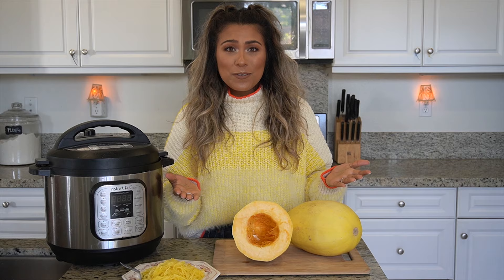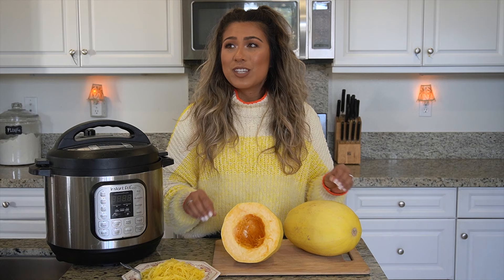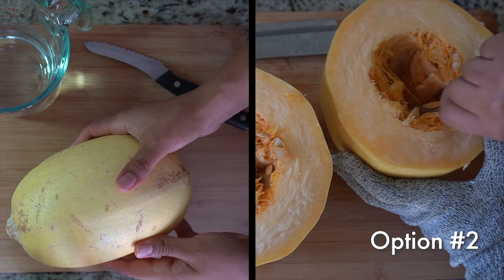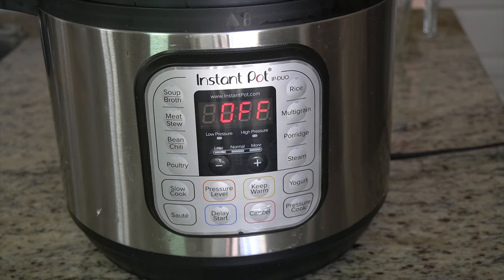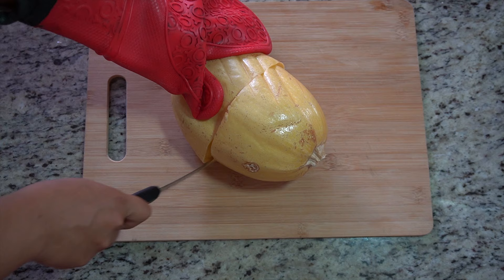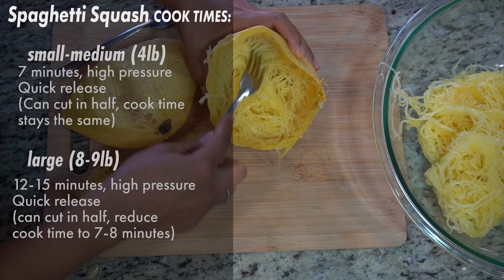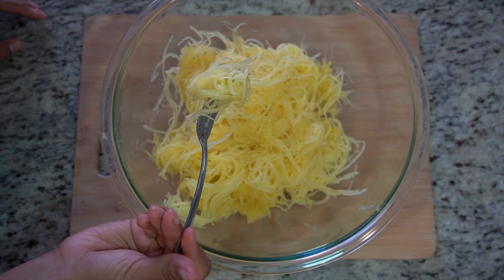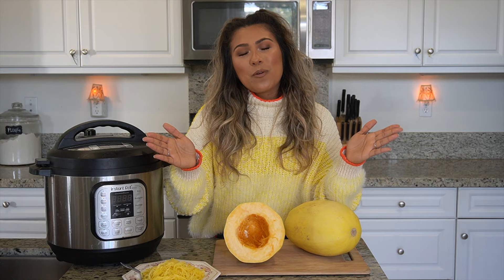INSTANT POT SPAGHETTI SQUASH | 2 EASY WAYS EXPLAINED!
Here’s a basic but very essential Instant Pot recipe for you! You’ll never want to roast your spaghetti squash in the oven again! Get perfectly cooked “spaghetti” strands that are not mushy at all. It’s an easy and satisfying substitute for low-calorie pasta meals.

Xoxo,
Jess

Music
“Smile” by Ikson

My Instant Pot Spaghetti Squash Recipe Notes:

1 cup water
1 medium/large spaghetti squash

Put all the ingredients inside the instant pot. Place a trivet to elevate the spaghetti squash. Press “pressure cook” button and cook on high pressure for 12-15 minutes (for small squash or if you cut in half, cook for 7-8 minutes). When done, quick release by turning the valve immediately. Serve and enjoy!